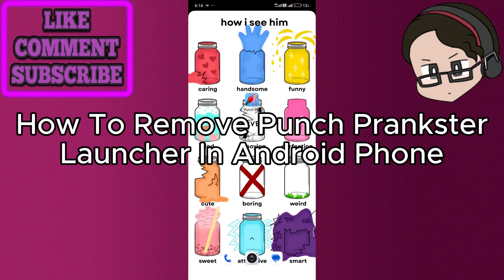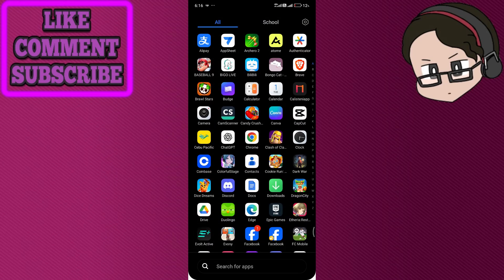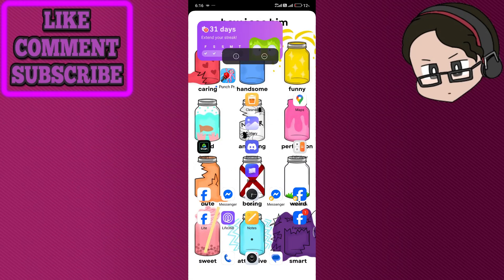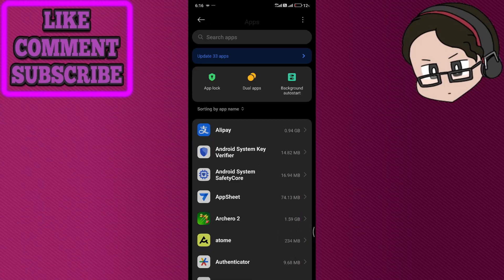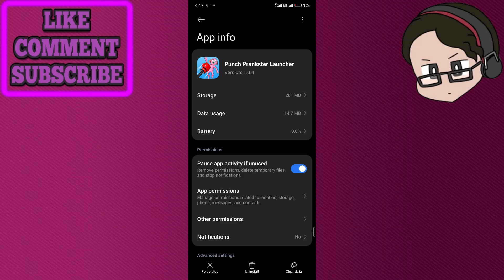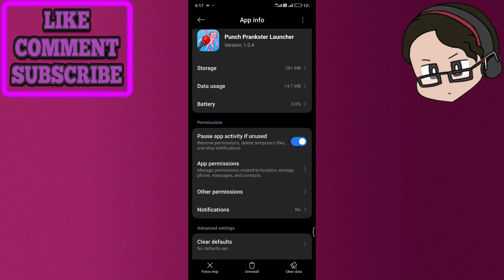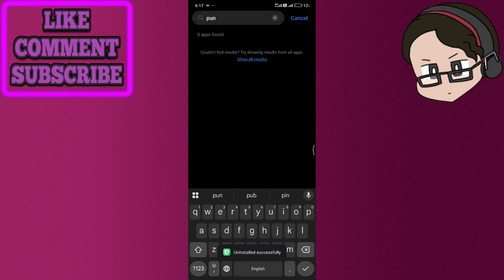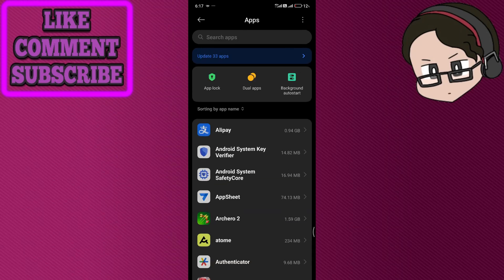How To Remove Punch Prankster Launcher In Android Phone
In this video I show you How To Remove Punch Prankster Launcher In Android Phone